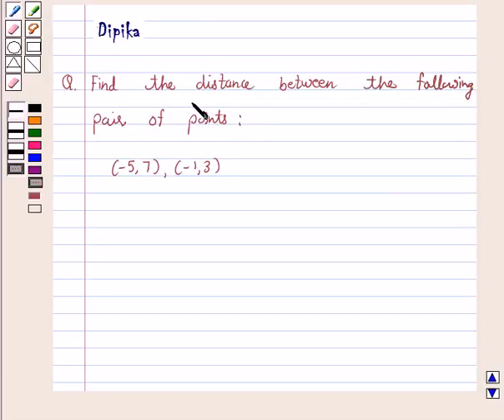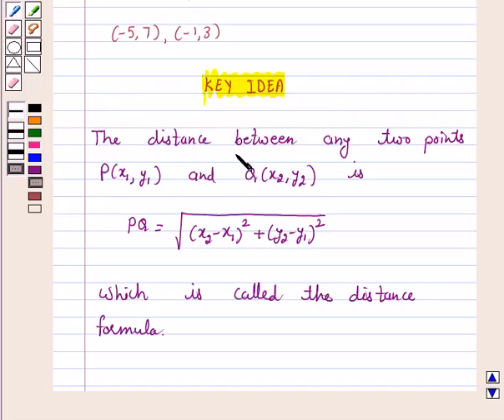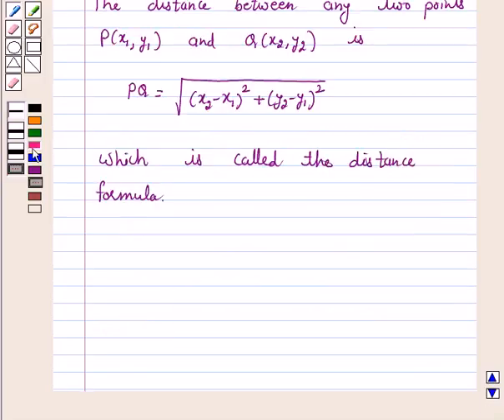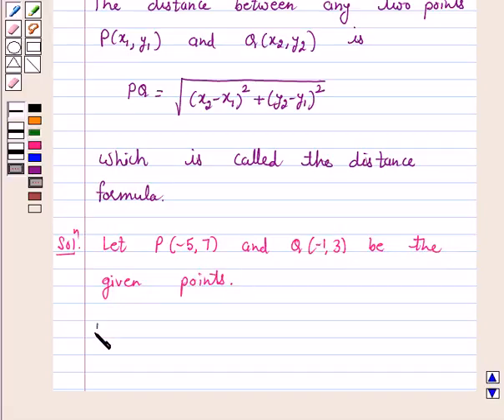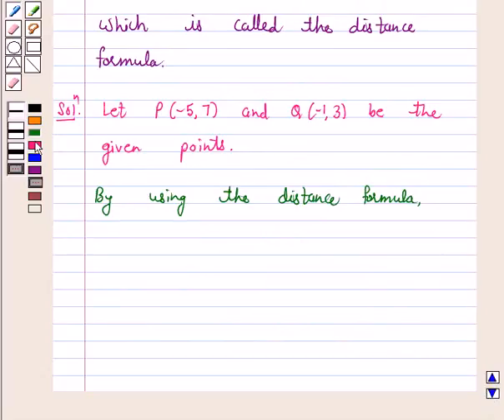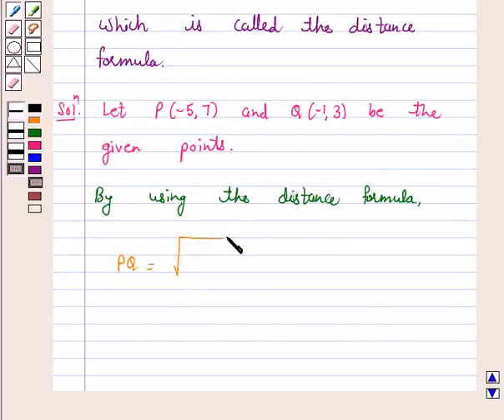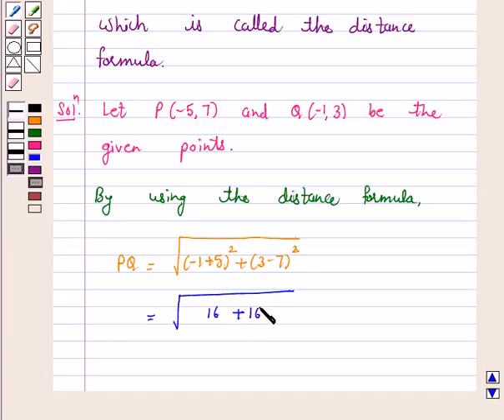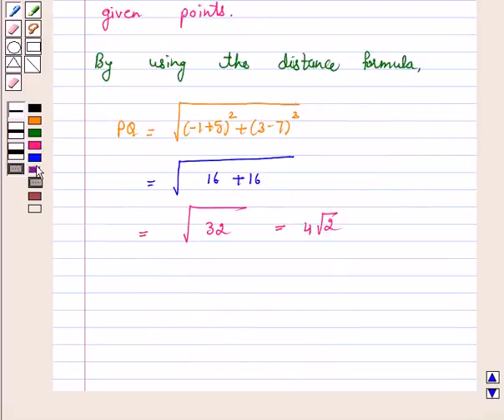Maths X NCERT 2007 7 7 1 1ii